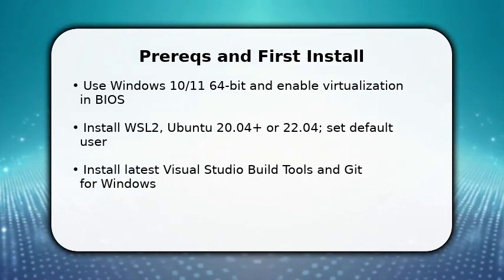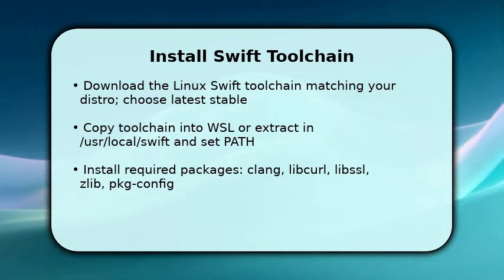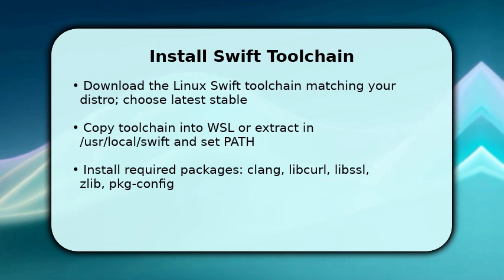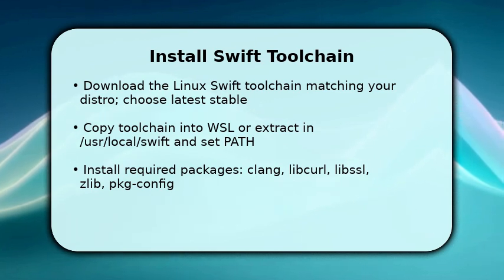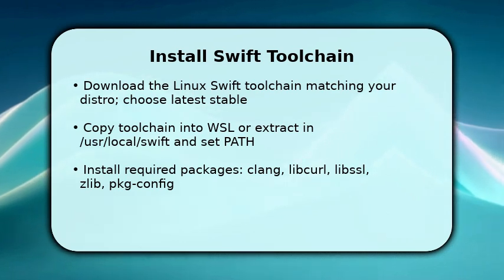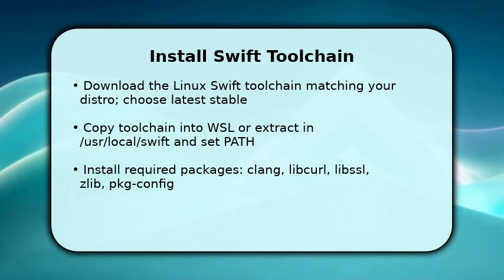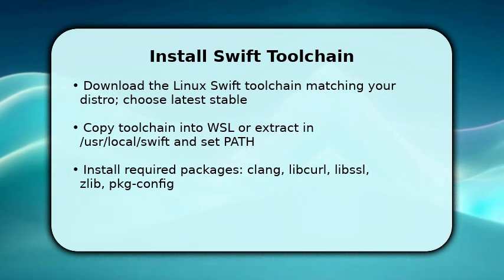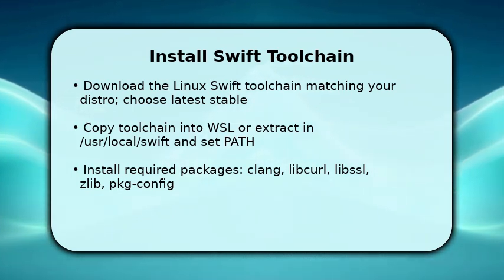How to Get Swift on Windows (only Way)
Learn the essential steps to install and set up Swift programming on your Windows PC. This guide covers necessary tools, download links for software like Xcode or alternative IDE options compatible with Windows, as well as step-bythy instructions tailored specifically for non-Mac users.

install swift, swift windows installation, xcode mac compatibility issues, alternative ide for Swift on PC, how to use Swift in a non Mac environment